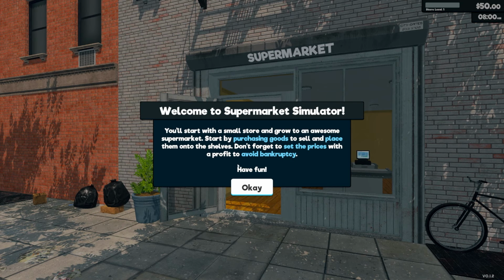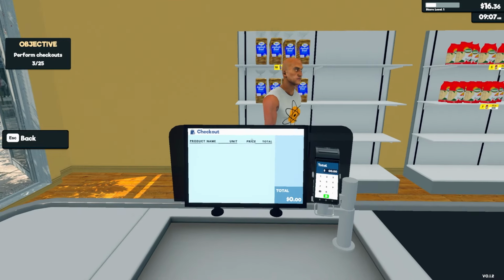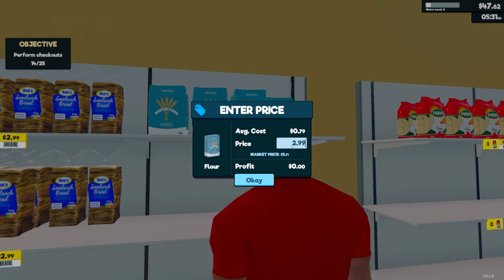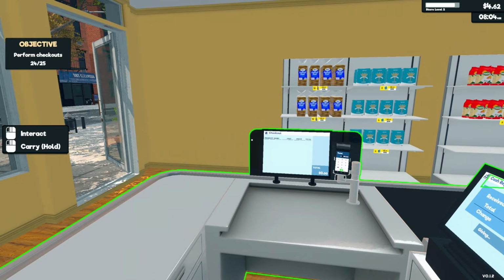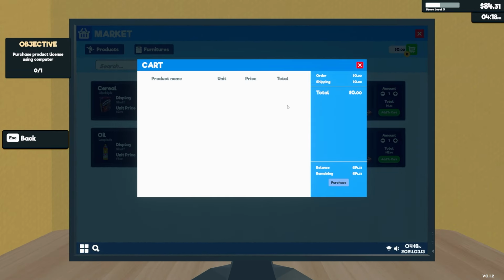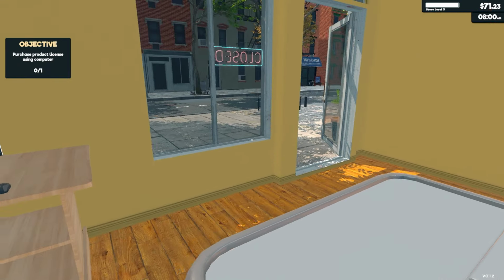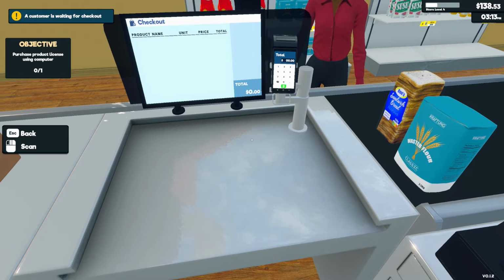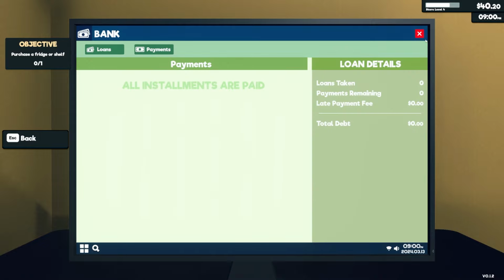Ruining the Town with Carbs in Supermarket Simulator!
I saw this on the Steam Charts so I thought I'd try it out! Enjoy the CARBS!

Listen to us on Spotify, Apple Podcasts and Anchor FM!